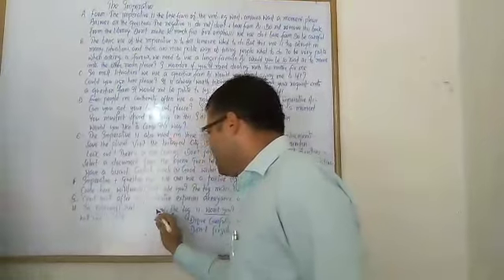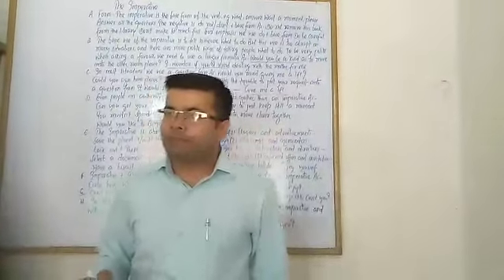The Imperative Sentences - शास्त्री प्रथम खण्ड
By Dr. Manoj Kumar Jha,  Assistant English professor (Guest Faculty), Nandan sanskrit college,  Isahpur, Madhubani, Bihar